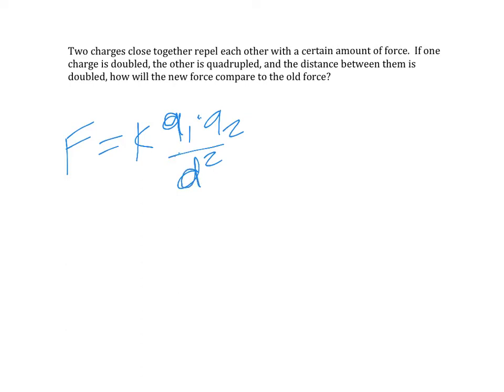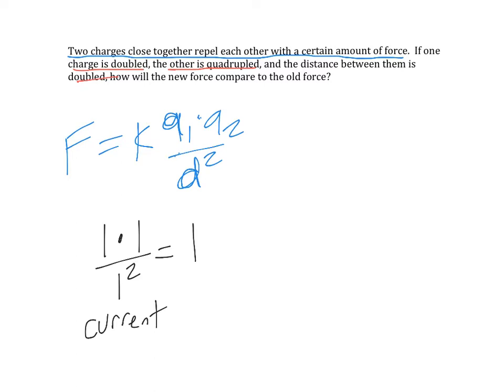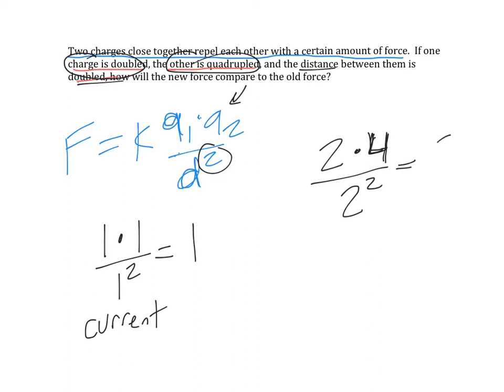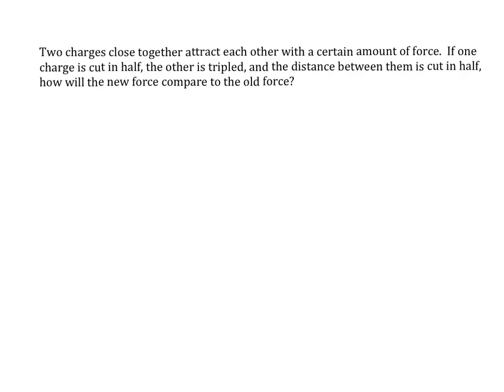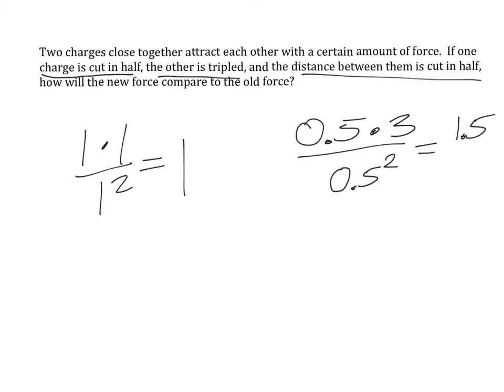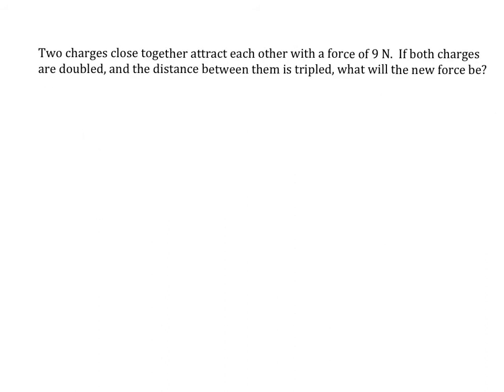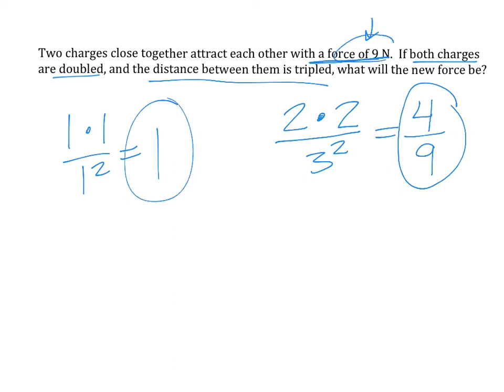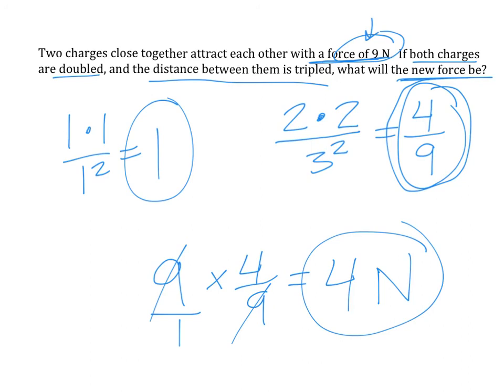Coulomb's Law - Proportional Analysis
Determining how a force of attraction/repulsion will change when charges or distance is altered.